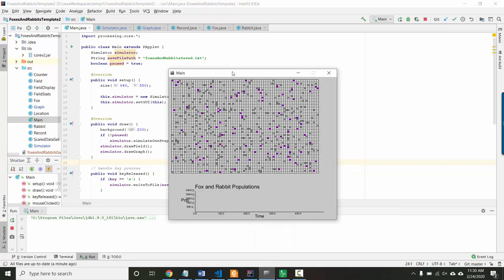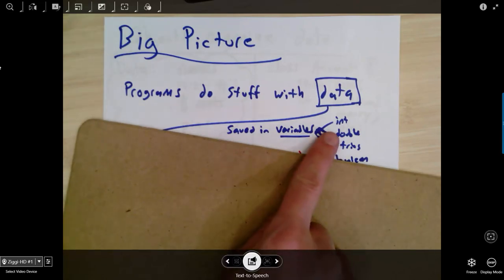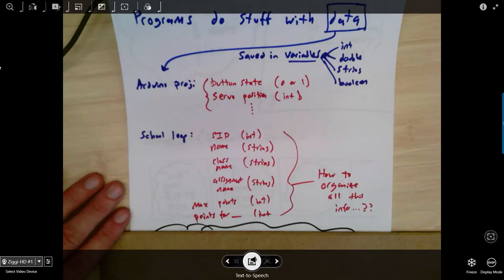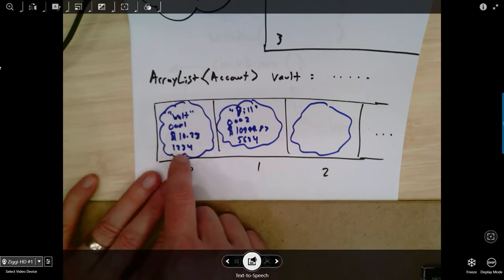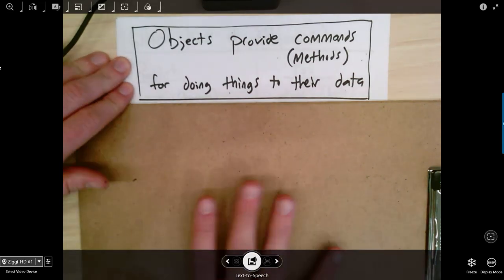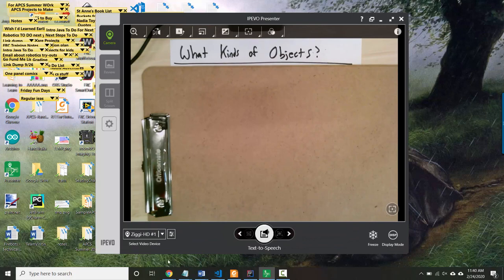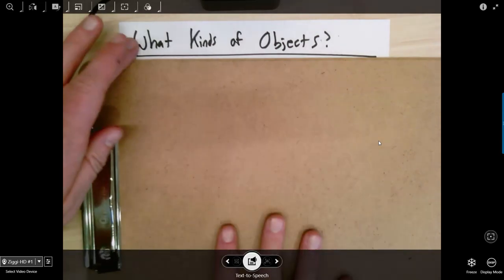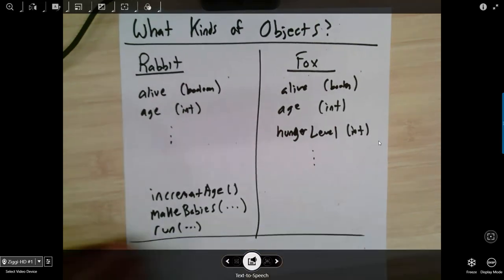Foxes and Rabbits Introduction